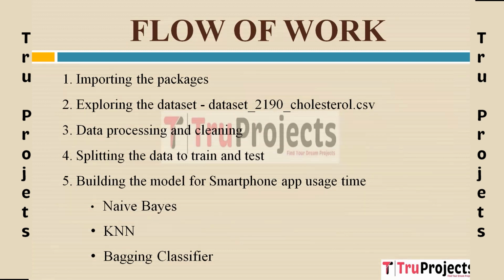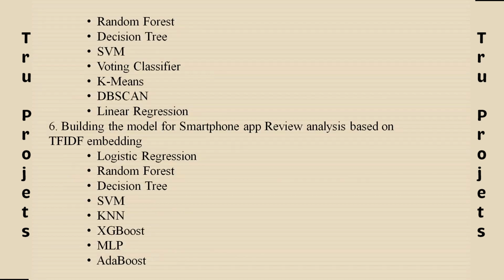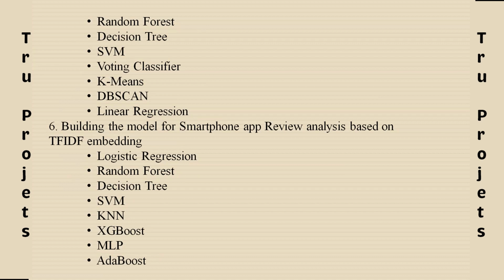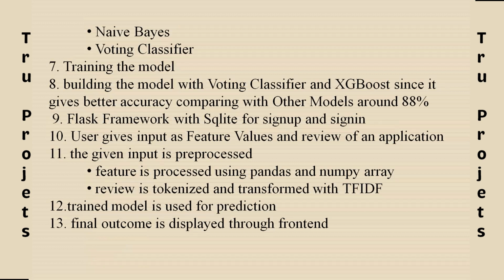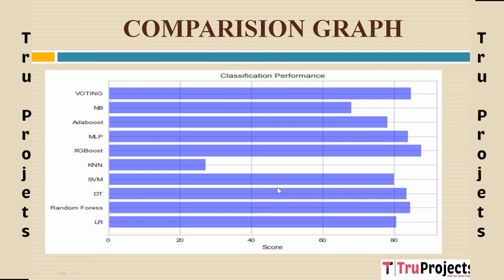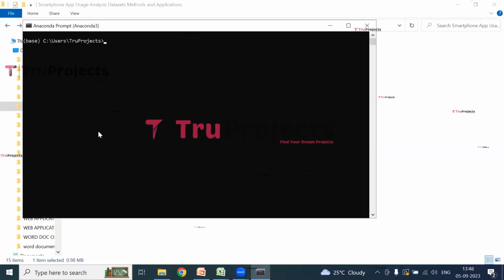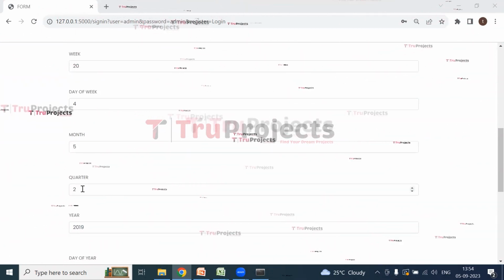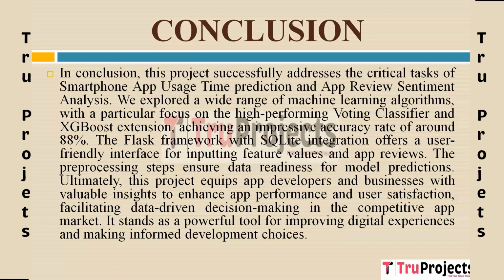Smartphone App Usage Analysis Datasets Methods and Applications final year btech major projects